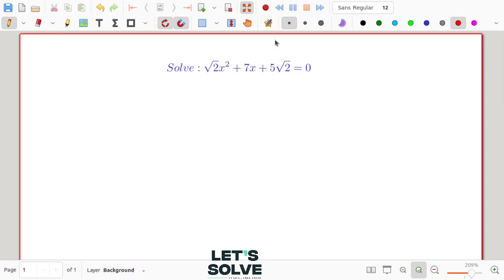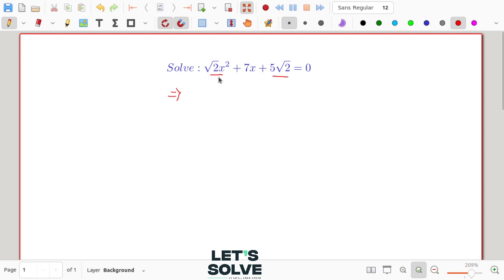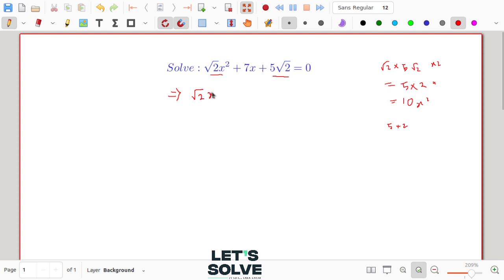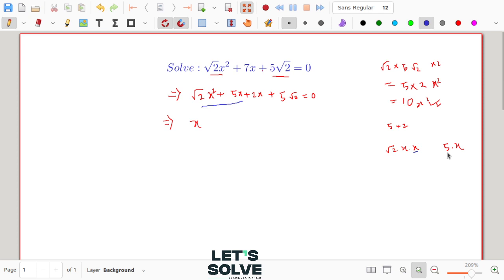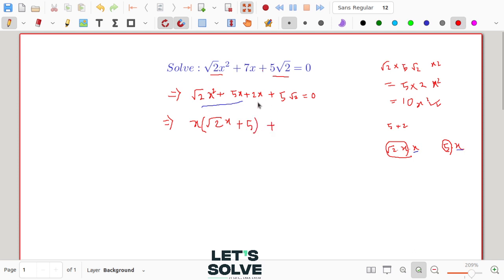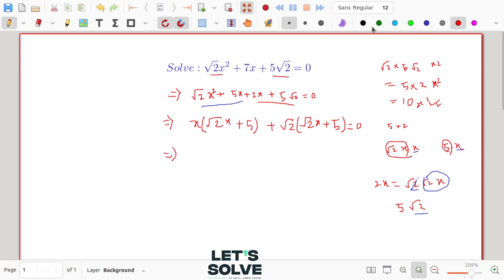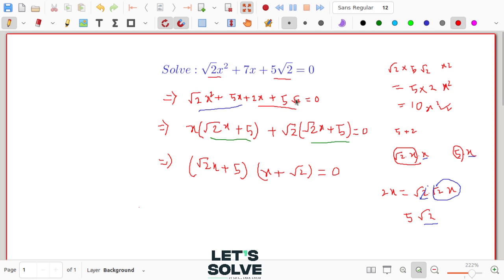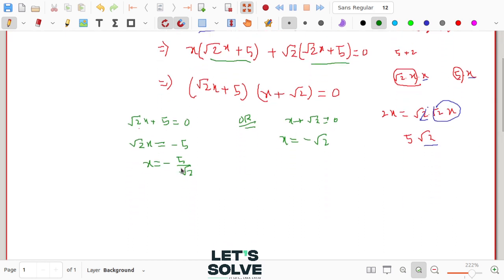Solve: √2x^2+7x+5√2=0 Quadratic Equations